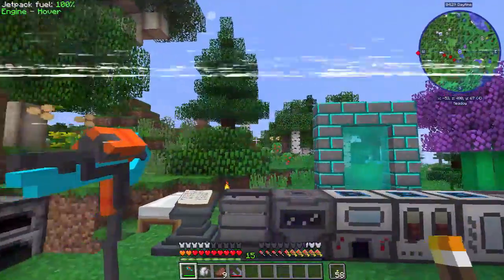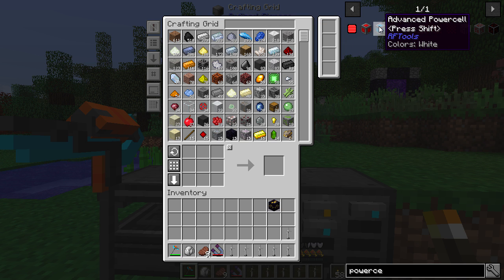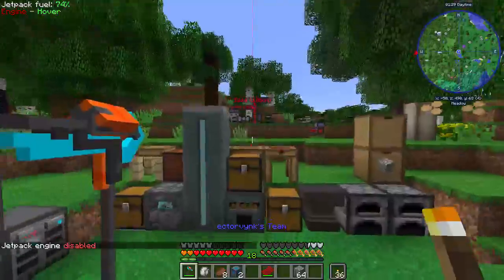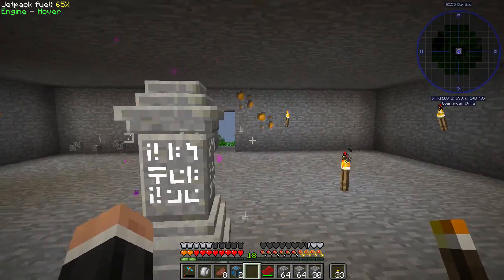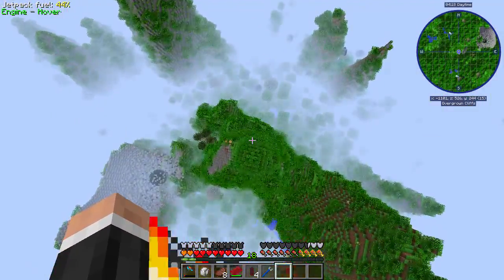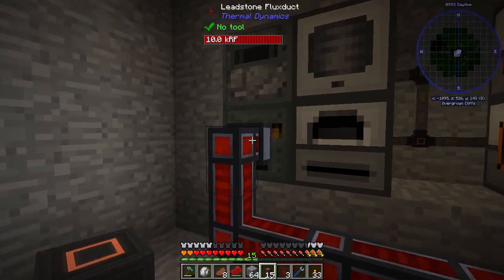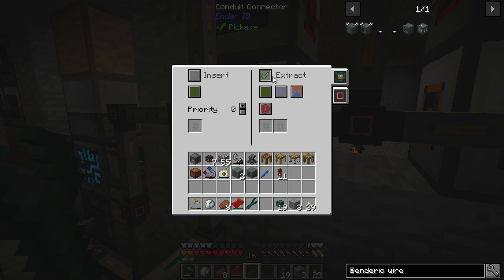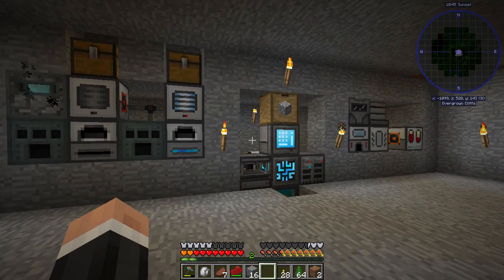All The Mods 3 | Moving Day & Wind Generators! | E04 (All The Mods 3 Let's Play)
Welcome to this All The Mods 3 modpack let's play. All The Mods 3  is a Minecraft 1.12.2 kitchensink modpack by the ATM Team. Let's play some All The Mods 3!

- Moving Day & Wind Generators! -

In this episode we continue this excellent 1.12.2 modpack called All The Mods 3. We make some RFTools powercells so we can transfer RF wirelessly. Then we go set up our new base in an overgrown biome! We set up our machines using Ender IO conduits.

LINKS

About All The Mods 3:

About the Pack

All the mods started out as a private pack for just a few friends of mine that turned into something others wanted to play. It has all the basics that most other "big name" packs include but with a nice mix of some of newer or lesser-known mods as well. In All the Mods 3 we will continue the tradition adding many new mods while going for more stability.

What makes this modpack special?

What makes any modpack special?

The All The Mods team (all of us; the multitude of us that work together spanning time zones and backgrounds with one common interest and one common goal that is to dedicate our time and effort into making a modpack (and a community) that is just simply "good;" a modpack that we would want to play, a community that we would want to join) we thought we knew what mattered.

We had it all figured it. Or at least we thought we did.

We have edited configs; really taken many long hard looks. We read them, every line. We made considerations for every mod and every config and how it would fit into the modpack as a bigger picture and we weren’t afraid to change things from everyday defaults.

We conceptualized a big picture; a modpack that we would want to play. One were things felt right, recipes made sense. Not what we were used to sometimes, but willing to break the chains of monotony and make a modpack that went Beyond just bundling a bunch of mods that sounded good on paper and calling it a day.

We gave it style. A theme. A concept. This modpack has a “feeling” that is unique. It’s still a “kitchen sink” pack, sure but it’s unique. No other packs are like this because we gave this pack life. We cared enough to actually make it more than just a “collection of mods with our name slapped on the title.”

We update the pack regularly. We hotfix when serious issues come up and they do come up from time to time because we are also not afraid to update to the most bleeding-edge versions and new content. Sometimes things might break but you might not even notice because we pay attention, we listen and we react to make things right as quickly as possible.

We put custom, unique, original content into the pack. Not just custom items but intense planning and development to make endgame, creative-only recipe items that are just as rewarding as they are challenging (even for what is an overall “casual” pack). The extra content is optional too, it hasn’t been shoehorned-in making you detour from whatever you wanted to do, but it’s there for those that want a challenge, that want to really put time and effort into a quality pack that went the extra mile to make difficult-but-rewarding recipes for endgame goals.

We listen to our community, we relate and we respond. We document changes and detail our logs as best as we can and we actively manage issues that are reported to us. We care.

We care.

This is our pack and it matters to us. It isn’t just another title to tack-on to an ever growing list of mediocre modpack offerings in an attempt to stay relevant. It’s a pack made to be enjoyed. Made to be clever and intuitive. Made to be fun.